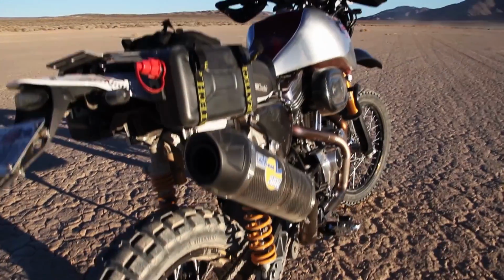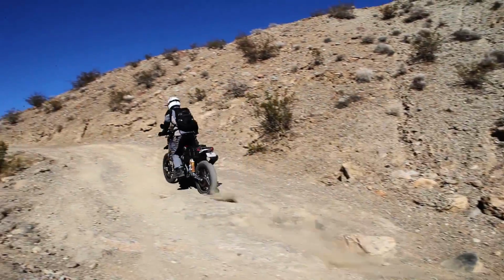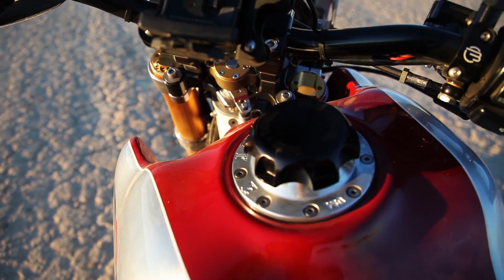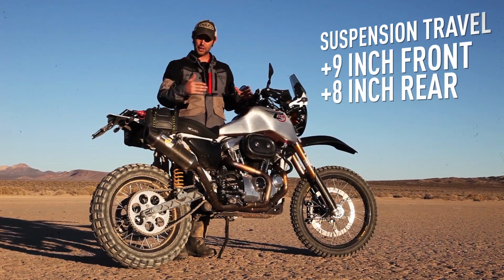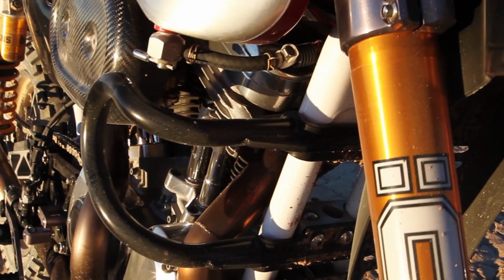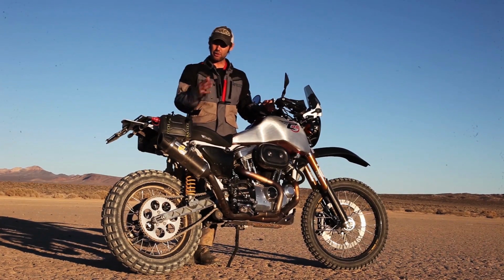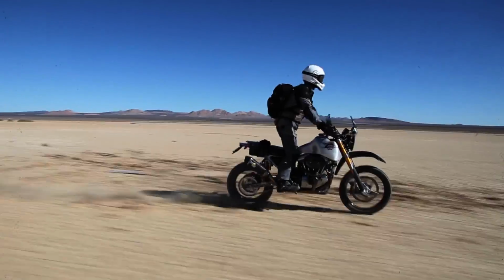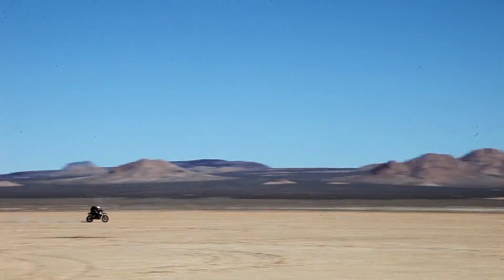Carducci Dual-Sport - MotoGeo Review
After testing the Carducci Dual-Sport out in the desert, MotoGeo's Jamie Robinson gives you the specs and low-down on this custom Harley Davidson.

Moto + Adventure = MotoGeo